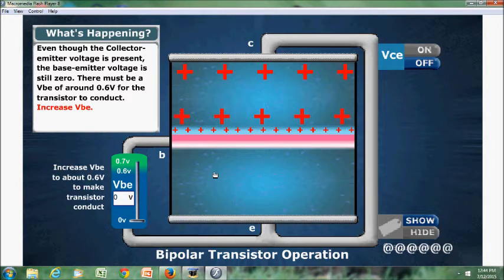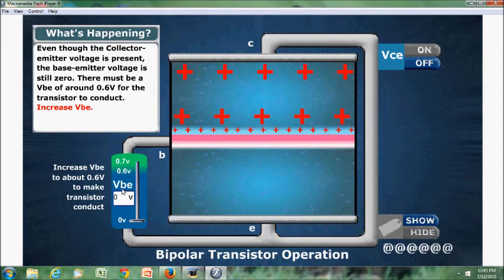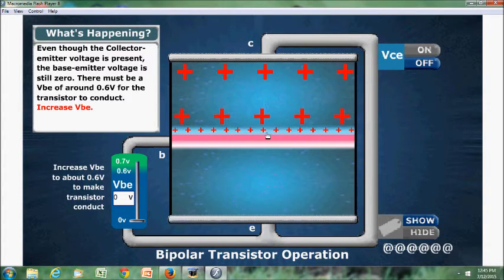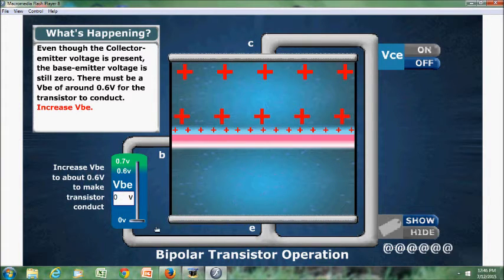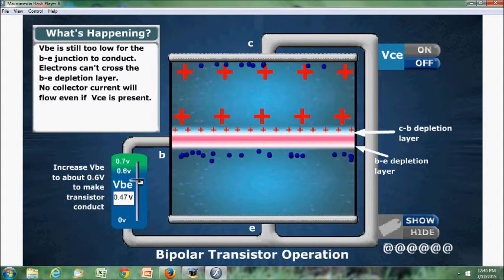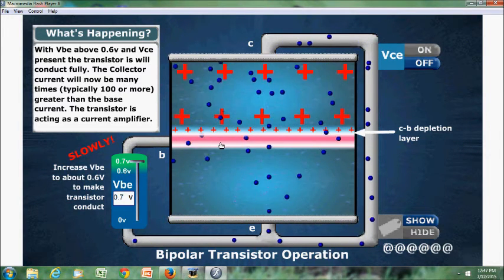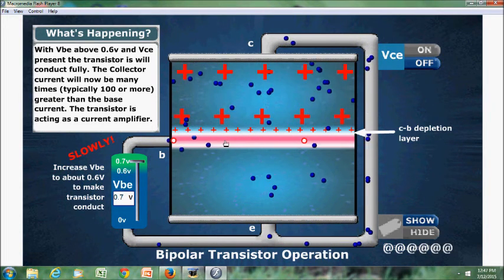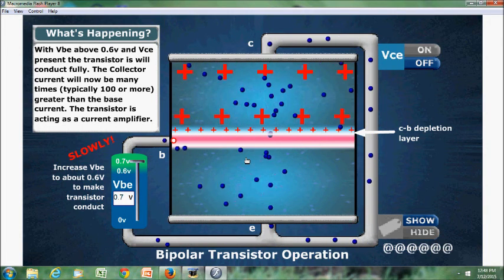Working of Bipolar Junction Transistor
This video explain working of NPN Transistor through flash file.
IE = IB + IC